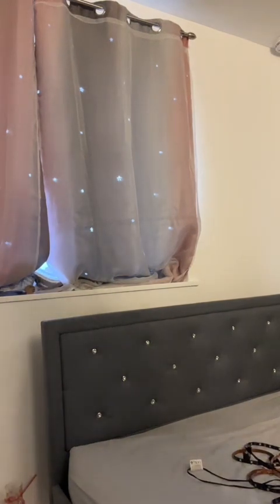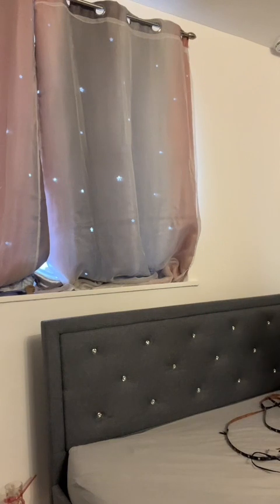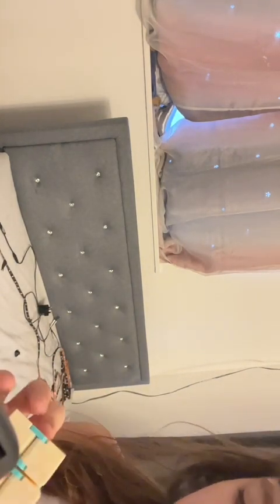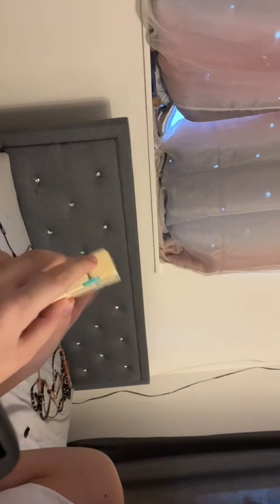Come put my LED lights up with me